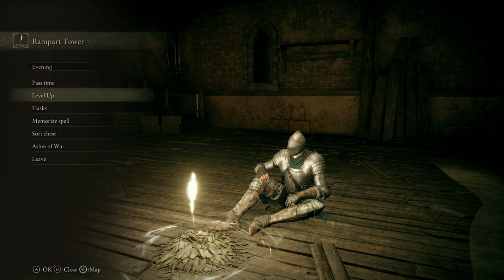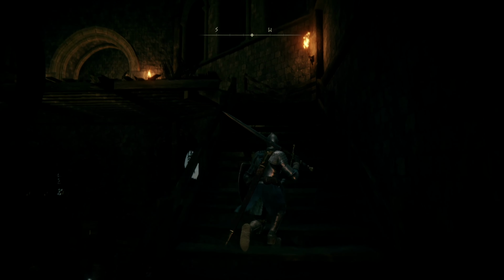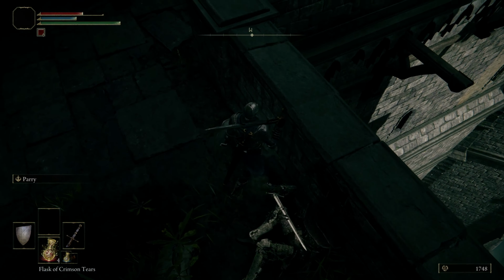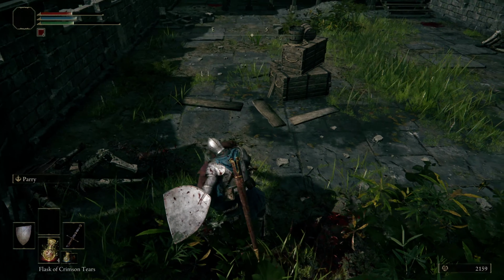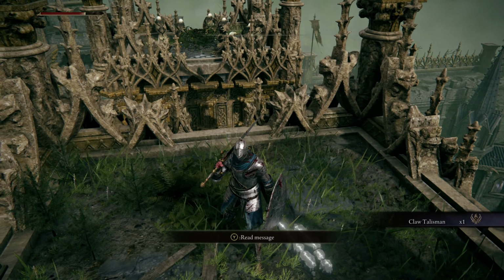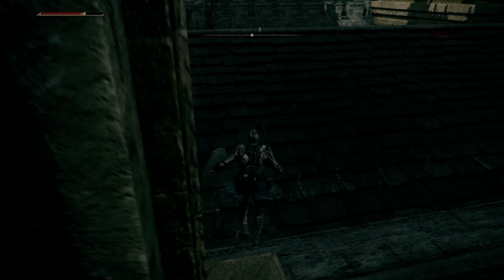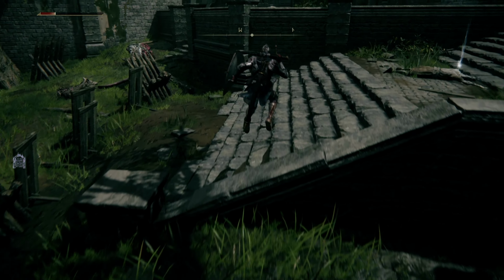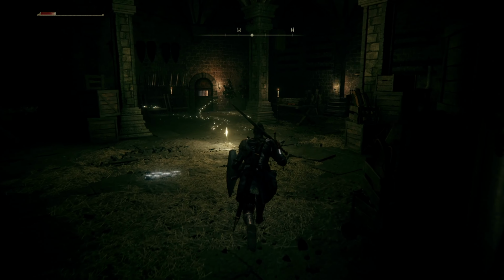Let's Play: Elden Ring - Castle Crasher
Welcome Back! We're continuing our exploration of the Castle of Stormveil, we run into all kinds of baddies making our way to the core of the Castle. What secrets will we discover? Thanks for joining me on this adventure